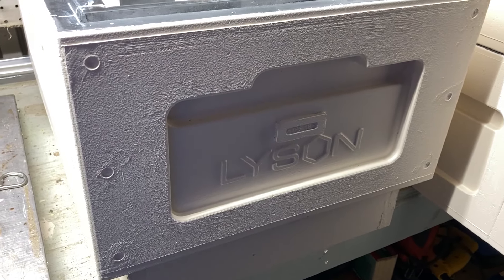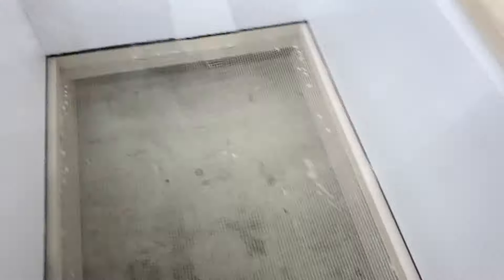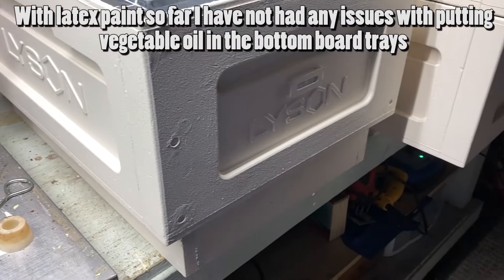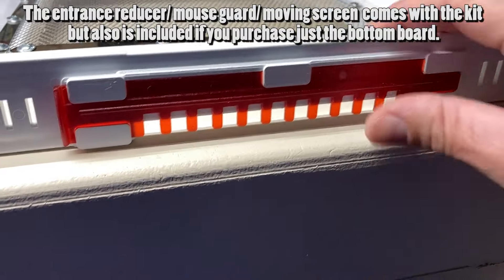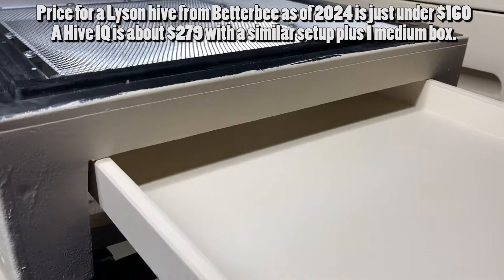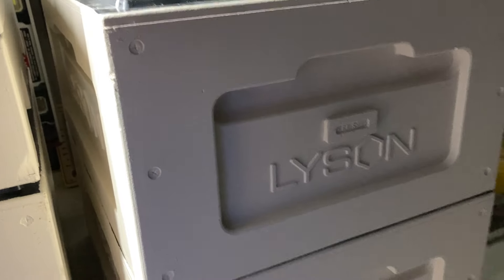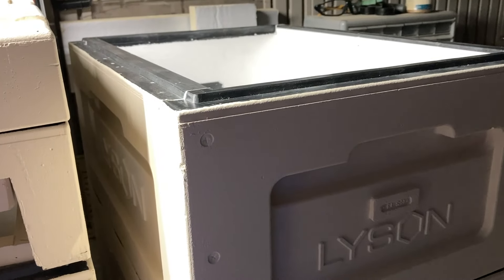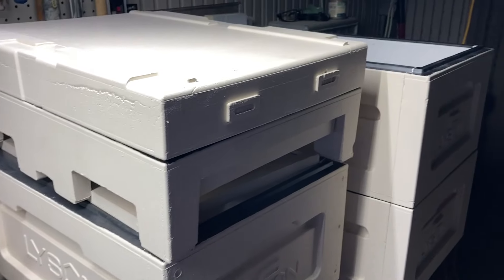❹ Do Lyson 8/9 Poly Hives work with wooden 8 frame equipment?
S04E18  A quick look at the 8/9 Lyson insulated polystyrene hives I recently purchased from Betterbee, why I chose them over others and how it works with my existing wooden 8 frame equipment.

Below are some of the things that I've purchased from Amazon that's helped me on my beekeeping journey.

Electric Fondue pot
Pyrex Measuring Cup - 4 Cup
Pyrex Measuring Cup - 2 Cup
#2 Candle Wick
Lyson Candle Mold
Tote for carrying beekeeping supplies
27 Gallon Totes for pulling honey
91% Rubbing alcohol for mite washes
Measuring Cups for bee collection and mite washes
Nuc Transportation bags
Hive entrance discs
Certan Organic Wax Moth control for storing frames
Nitrile Gloves
Rubberbands for cut outs
Fischer's Bee-Quick Honey Bee Repellent (The good smelling one)
Pollen Trap
90MIL Food Grade 5 Gallon buckets
Wood Filler
Mosquito Net hats/ Veil
Tite Bond III Ultimate Wood Glue
Formic Pro for Organic Mite Treatments
Boardman Entrance feeders
Rapid Round top Feeders that fit 10 frame down to 5 frame nucs
Honey Lake Deep Frames
BeeCastle Deep Frames
Ultra Bee Pollen Substitute
Lip Balm Label
Thumb Tacks for marking frames with queen cells
#2 Wicks for small beeswax candles
Kent Williams Hive Tool
Cube Dehumidifier for drying honey
1/4" Stainless Steel Ball bearing for extractor
Cappings scratcher
Sweat Head Bands
Sun Shirt
Vingli 4 Frame Electric extractor
Spatulas for cleaning honey out of buckets and the extractor
Queen Cages
Trail camera for observing night time hive visitors
Torch for lighting smoker
Propane Torch for lighting smoker
Cloroplast blank signs for hive awnings
Small Hive Beetle Blasters